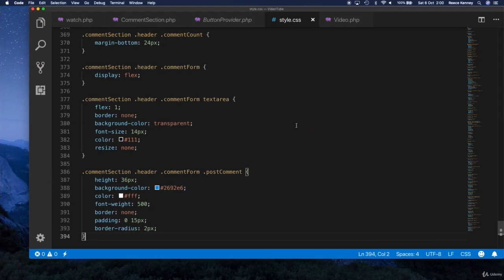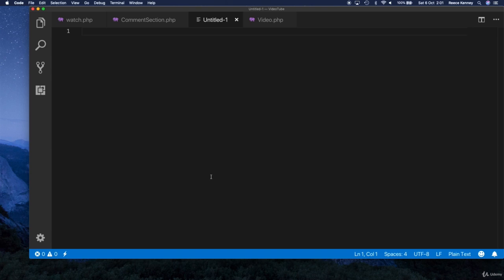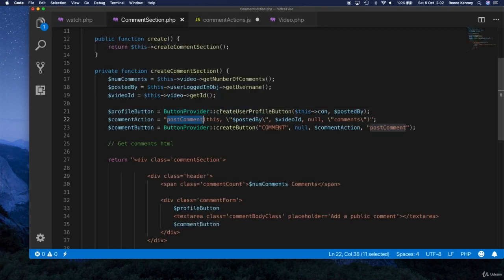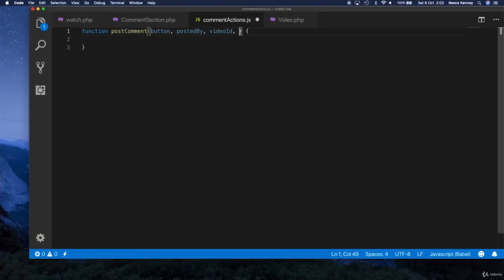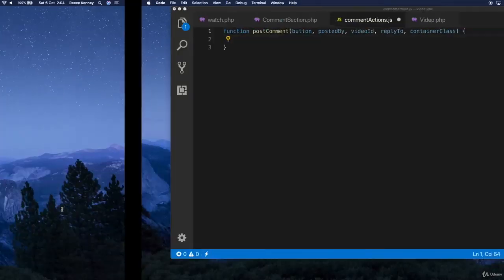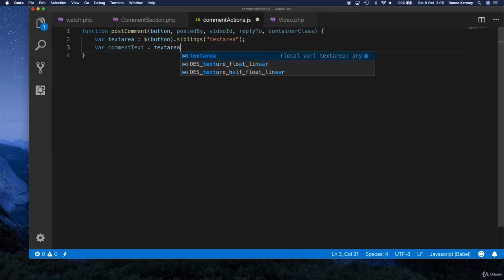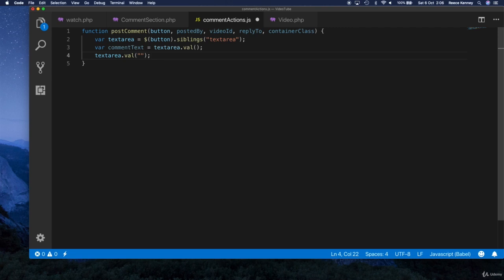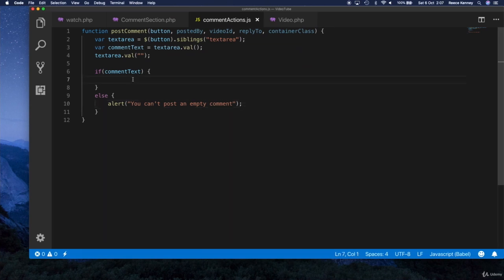5 Post comment function